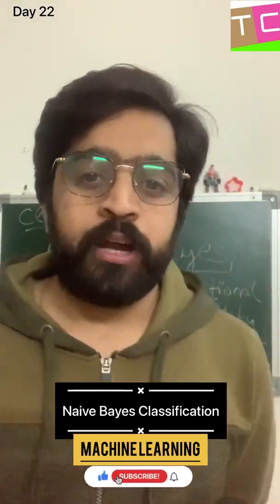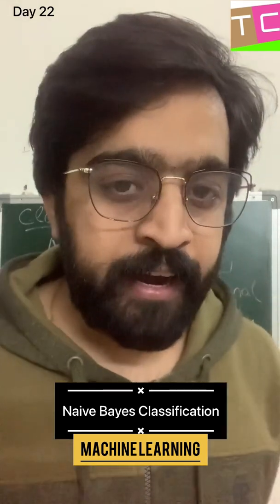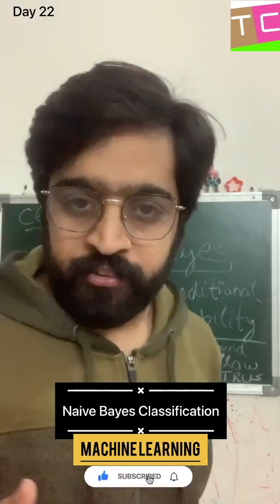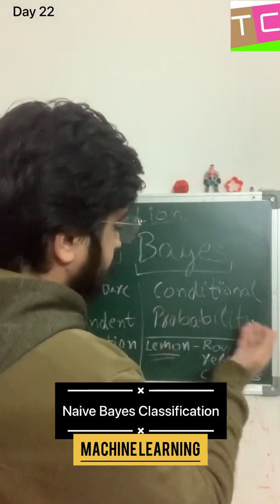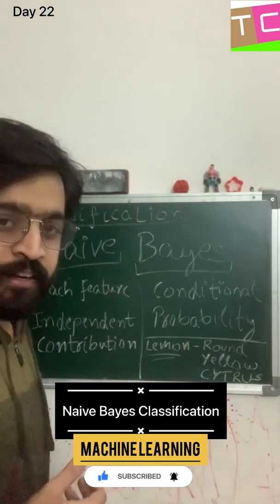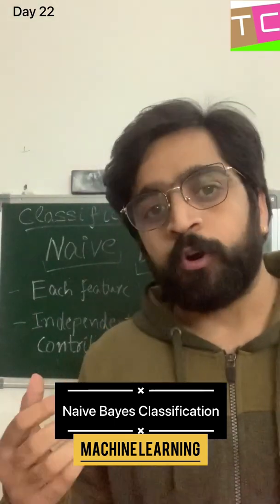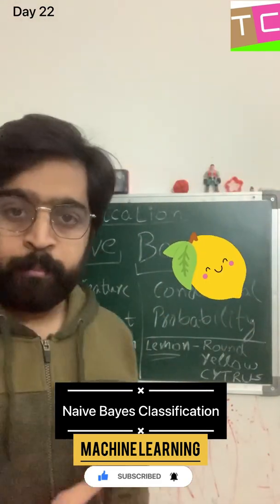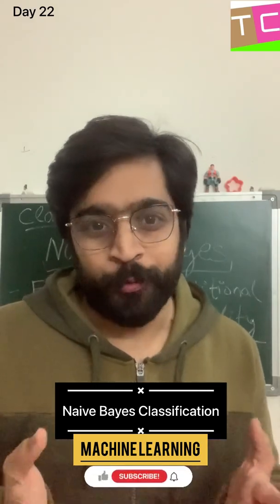22-Naive Bayes Classification | Supervised Algorithm | Machine Learning | Data Science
Naive Bayes classification in Machine Learning - the presence of a particular feature in a class is unrelated to the presence of any other feature - for any classification or prediction, based on the probability.